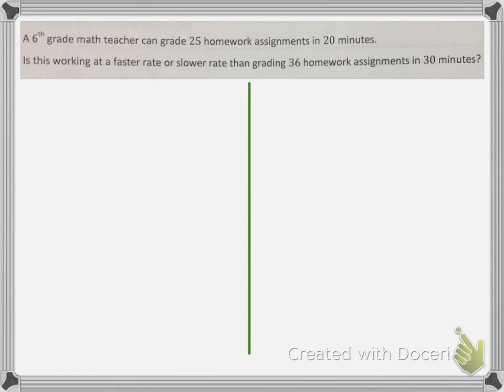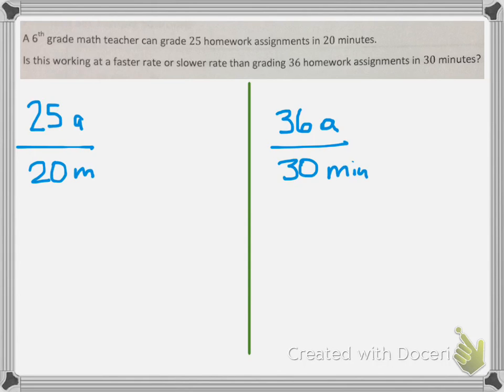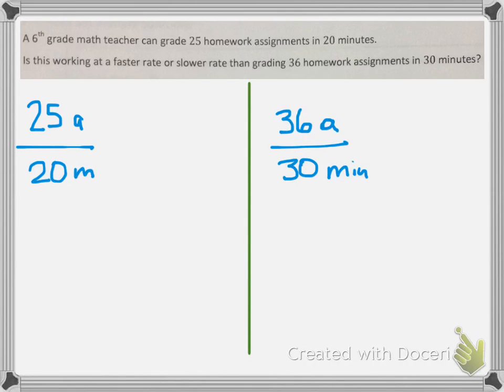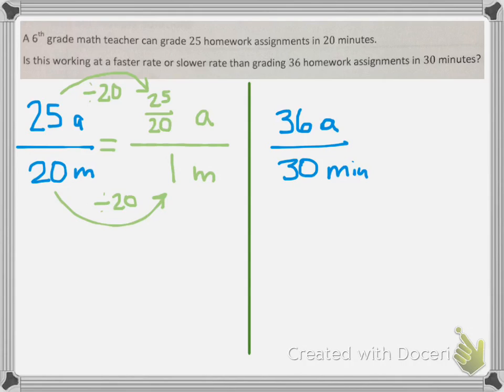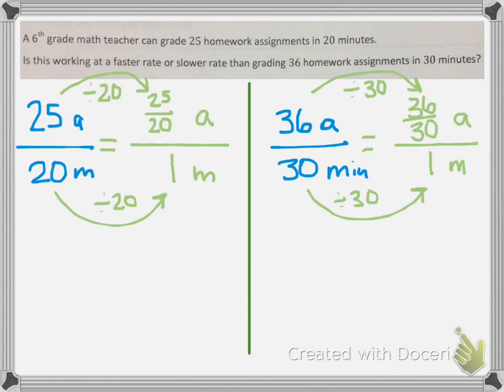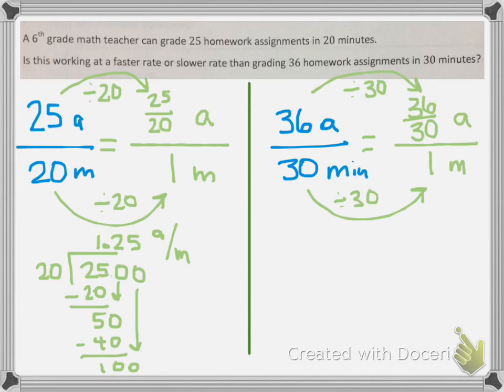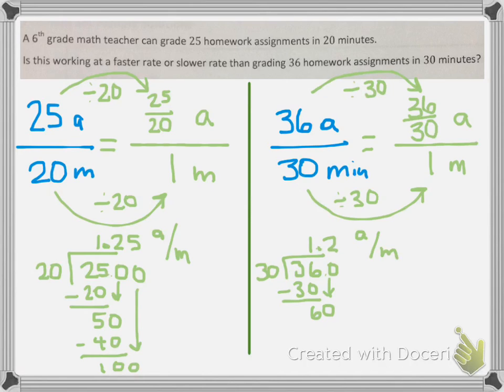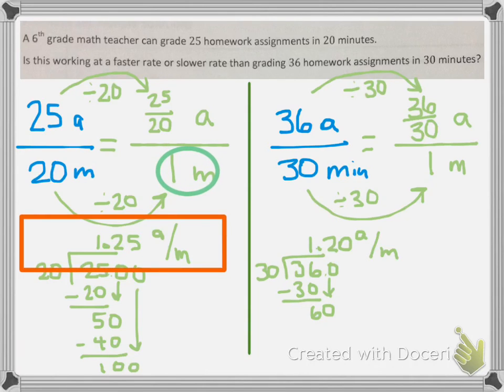Module 3 Lesson 23 Mr. Shankel's Eureka Video Reviews